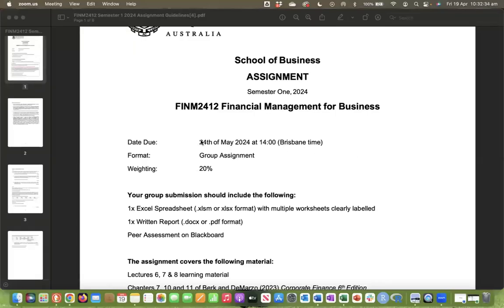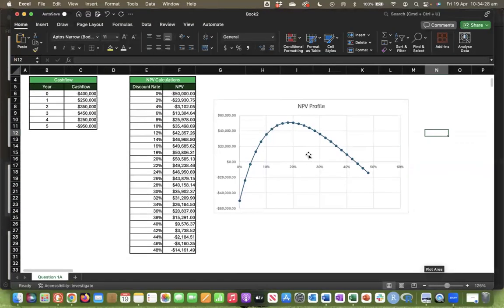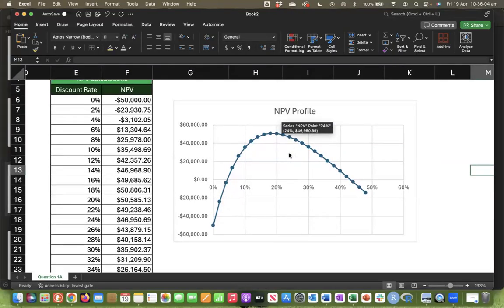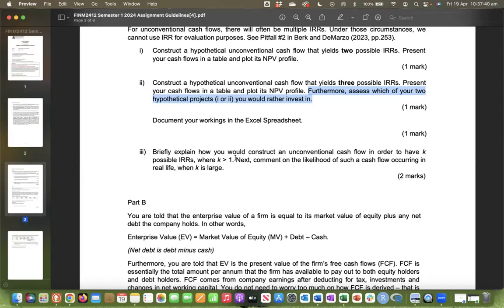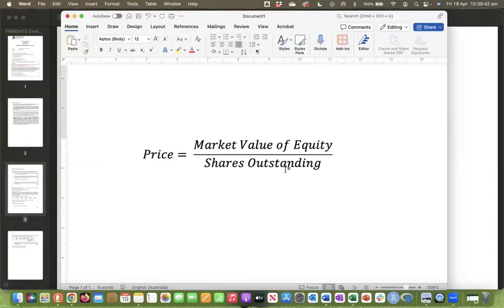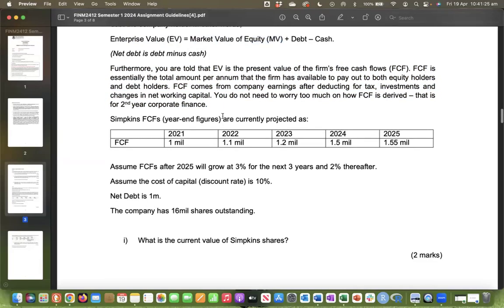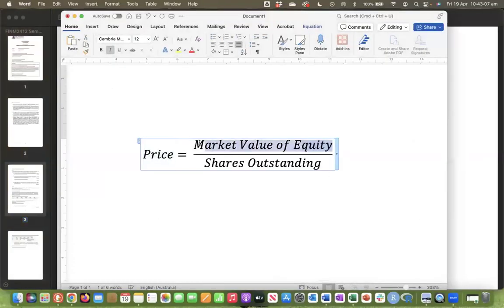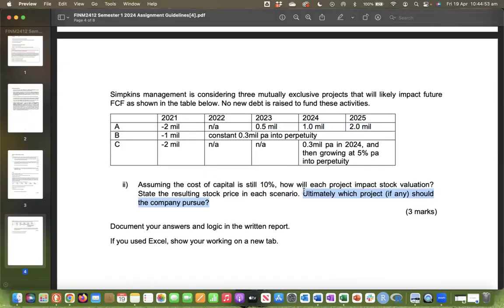FINM2412 Assignment Intro and Q1 Demo Recording Pls dont worry about the intro